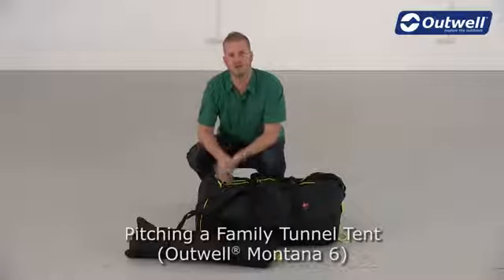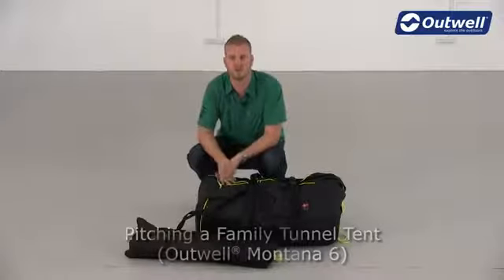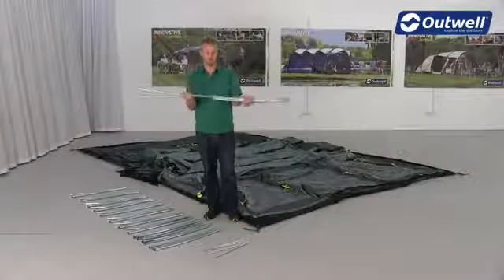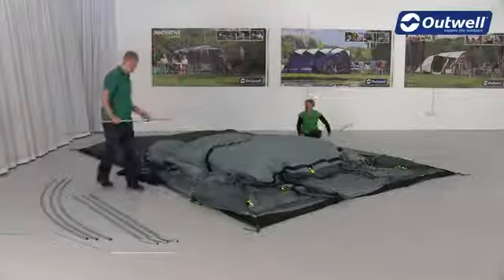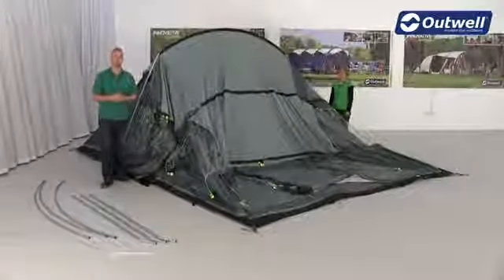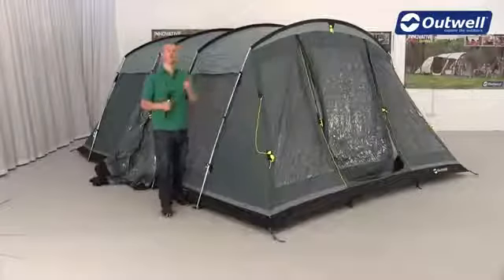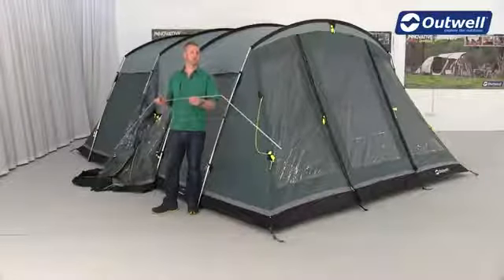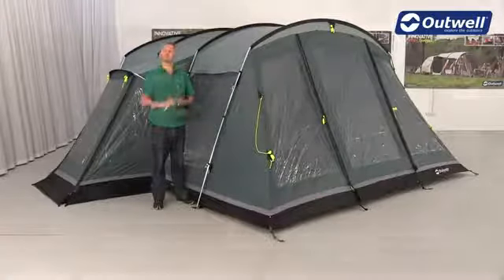Outwell Tent Montana 6 - Campingworld.co.uk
The iconic Montana 6 is loved by its fans and much - sought after by camping families everywhere. This Deluxe version of the award-winning tent sleeps up to six in two bedrooms and enjoys a spacious living area with an array of large windows that have toggle-up curtains. The Montana is made from our very own Outtex 4000 fabric with steel poles and pre-attached luminous guylines. It can easily be pitched outer first or all in one aided by our Outwell Easy Pegging System. The addition of the Outwell Wind Stabilizer System enhances stability in up to Force 9 ales. There are two side doors- one with an enclosed porch with detachable groundsheet for when the weather takes a turn for the worse. Other features include: organiser pockets, lamp holder, cable tidies, adjustable pegging points and reinforced stress points.